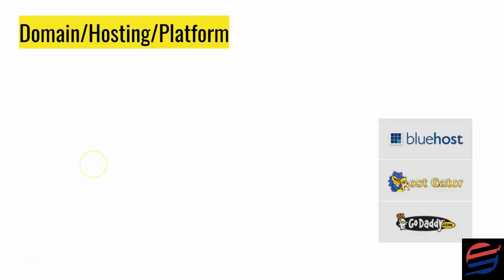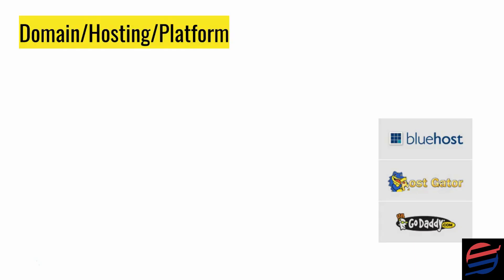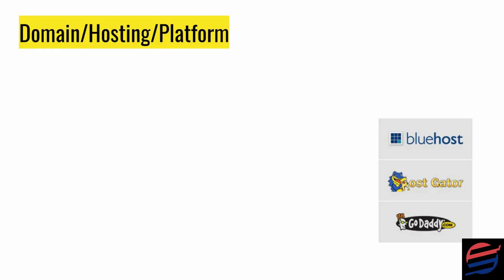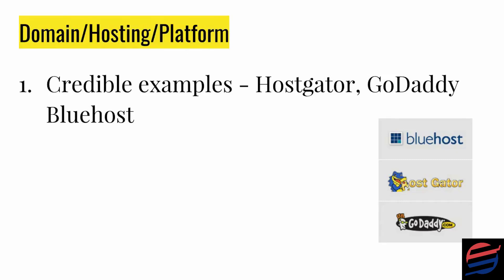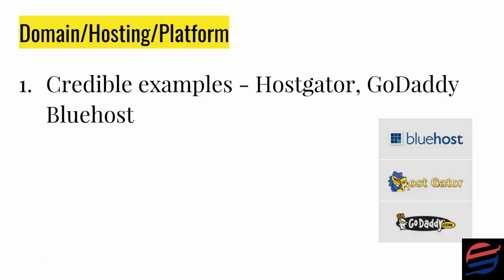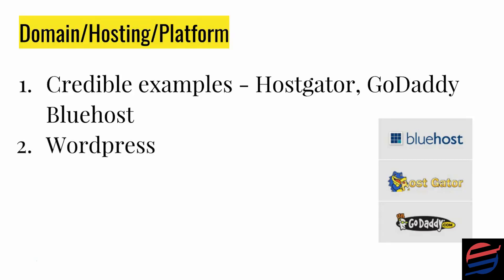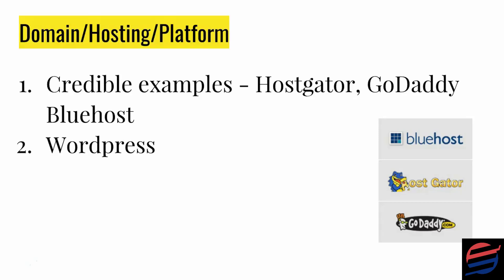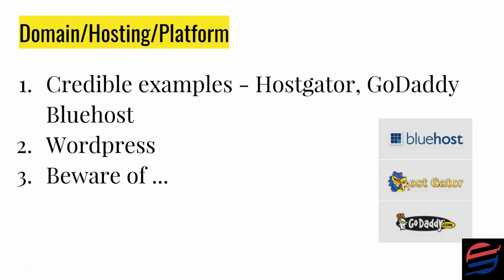How To Choose Right Domain - Hosting - Platform For Website (Full Website Design Tutorial)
In this video, we’ll provide an in-depth explanation on How To Choose Right Domain - Hosting - Platform For Website.

Domain, Hosting and Platform are the most basic thing you need to create a perfect website. But as a beginner, you may struggle to find the right one for your website. So let's get started right in this tutorial!

Do you have any questions, tips, or ideas about Choosing Domain, Hosting, Platform?